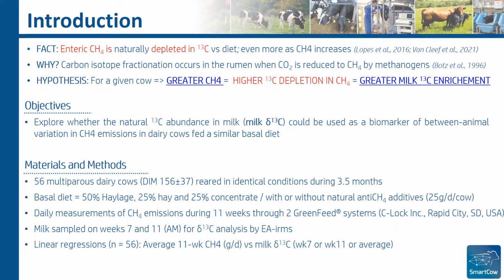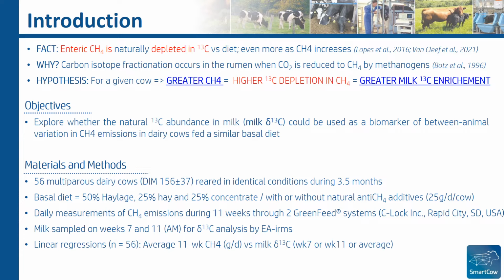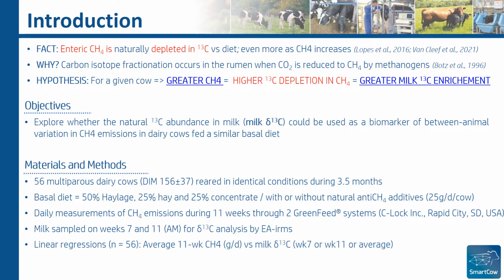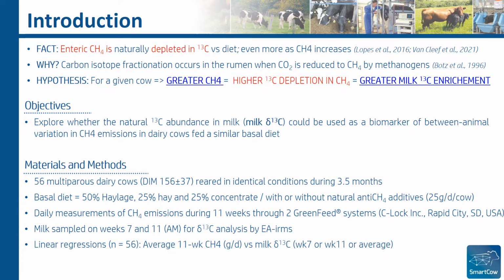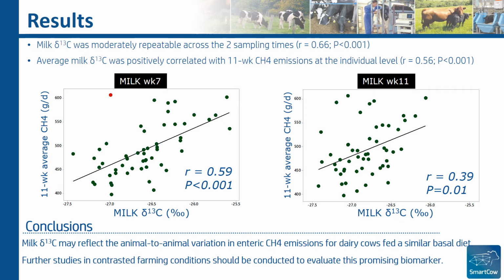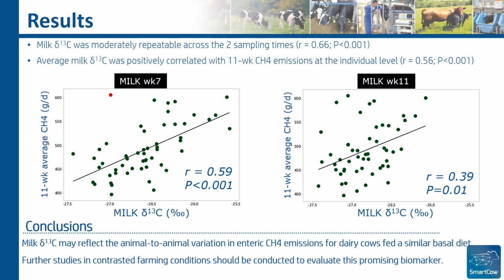SmartCow project session at EAAP 2021 - Presentation by Gonzalo Cantalapiedra -Hijar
SmartCow Session n. 72 “Methods and technologies for research and smart nutrition management in cattle” at EAAP Annual Meeting 2021 – 2nd September 2021.
Chairs: René Baumont (Project Coordinator - INRAE) and Gonzalo Cantalapiedra-Hijar (INRAE)

Presentation: "Can we identify low CH4 emitter dairy cattle by their milk carbon isotopic signatures?" .

 Authors of the presentation G. Cantalapiedra -Hijar, M. Correa-Luna, C. Chantelauzel, Y. Rochette, P. Pourozad, M. Bouchon and C.Martin